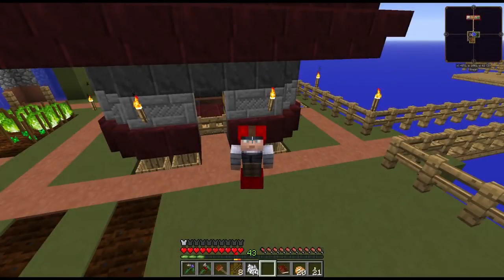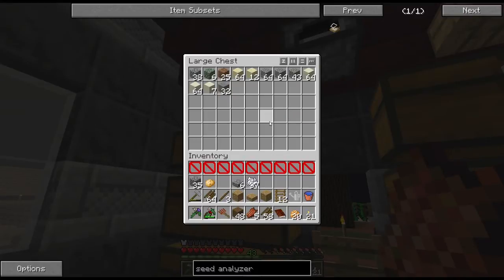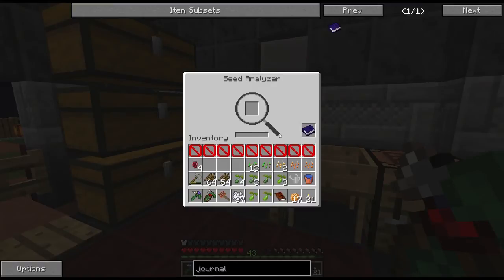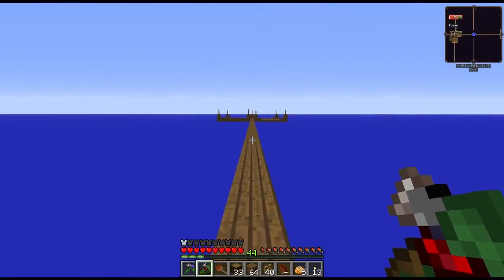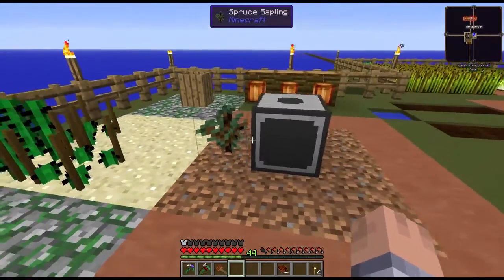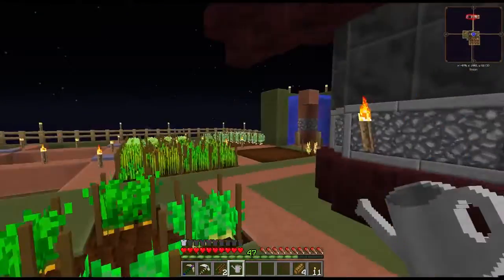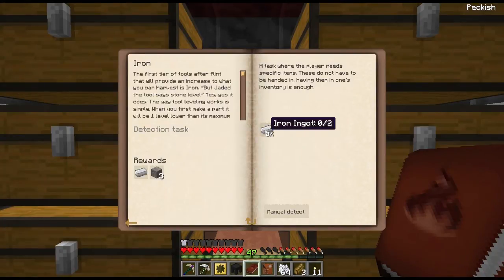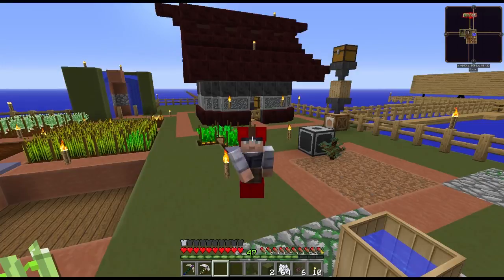Agrarian Skies 2 #3 - Let's get the grind out of the way :)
After a long wait Agrarian Skies 2 is finally available. It is still considered in alpha but I have high hopes for this pack and decided to start a new Let's Play series.

The pack is available on the Curse Voice launcher I decided to start on the "Morvi Cottage" island because it reminds me the most about the original Agrarian Skies modpack starter island. World download will be available every 5 episodes. If you find bugs in the modpack, make sure to report them

and talk with me and other viewers about Minecraft, other games, or just say hi!

♫ Music
■ Intro/Outro